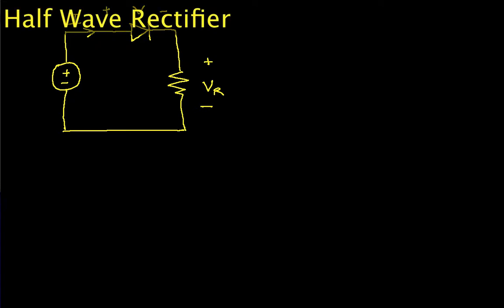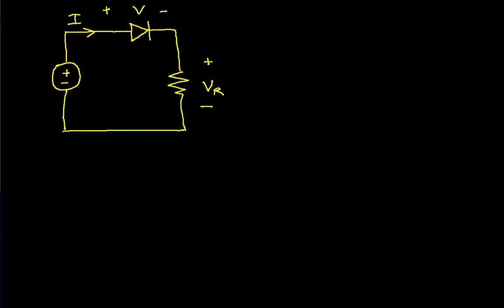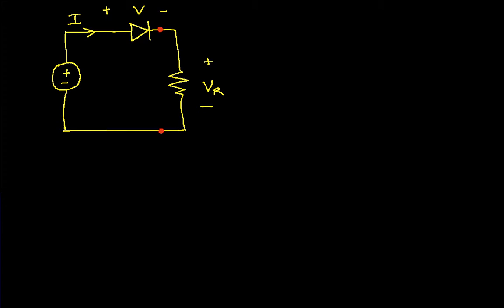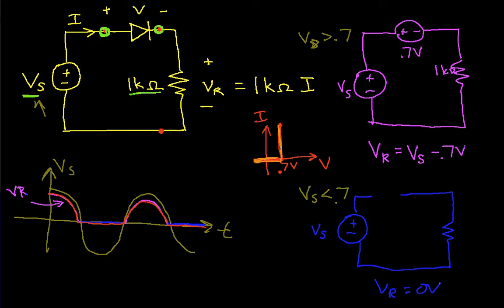Diode Example: Half Wave Rectifier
Analyzing a diode half wave rectifier circuit. More instructional engineering videos can be found